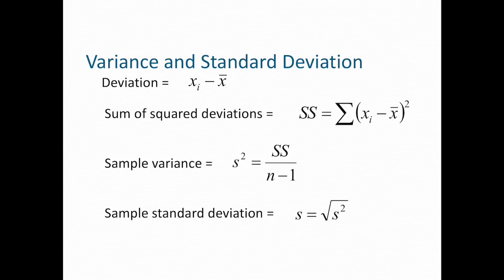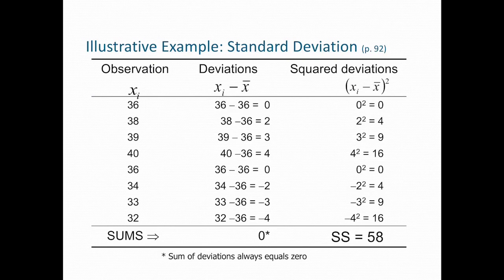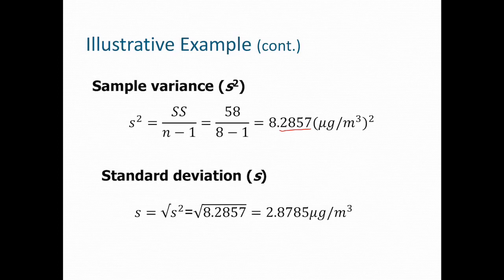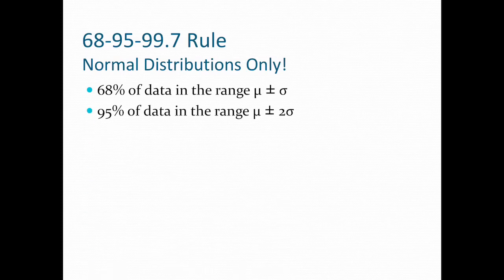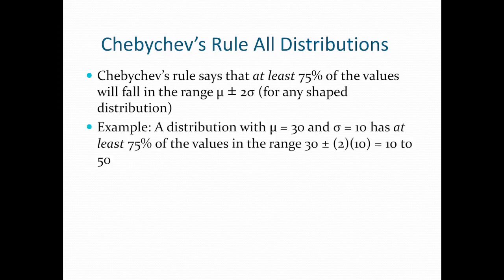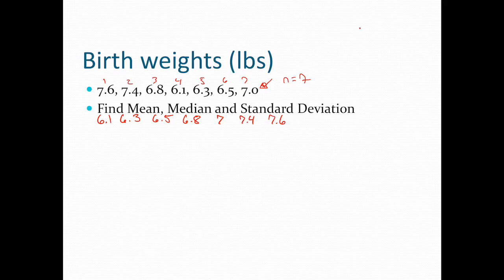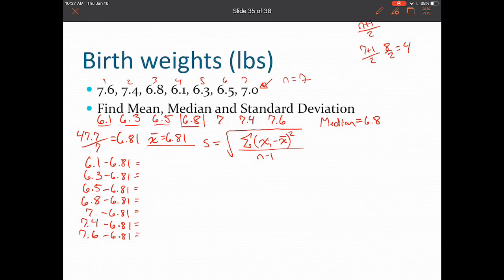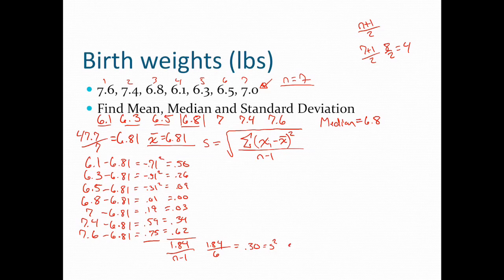NURS 330 Biostatistics Chapter 4 p4